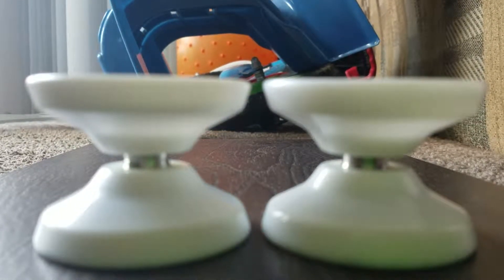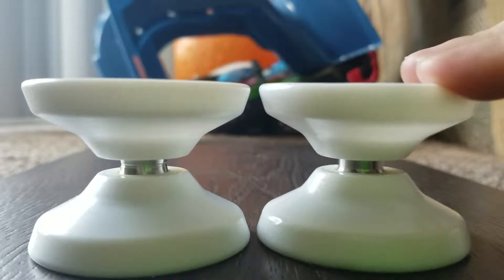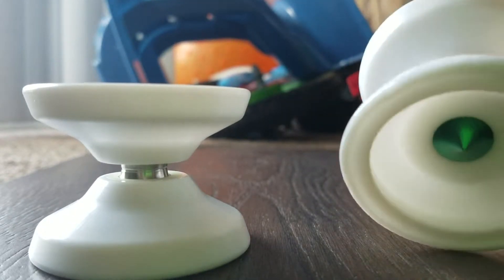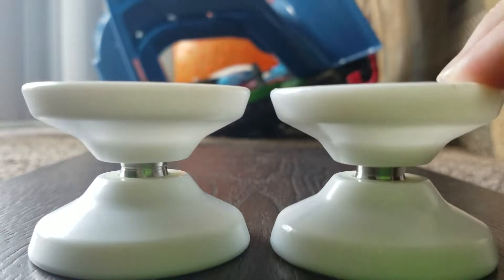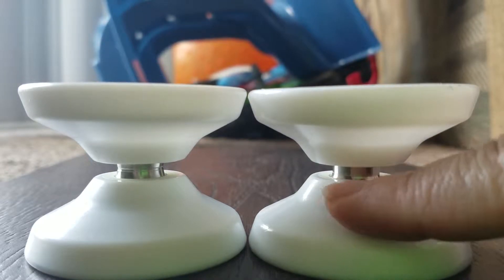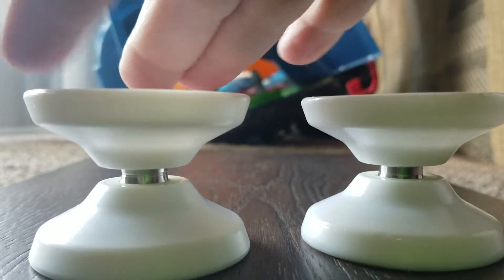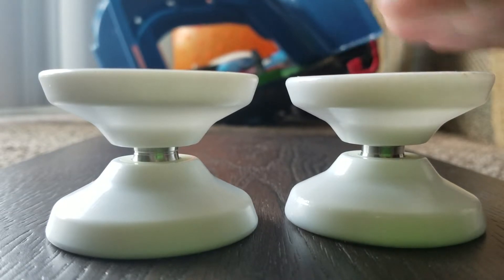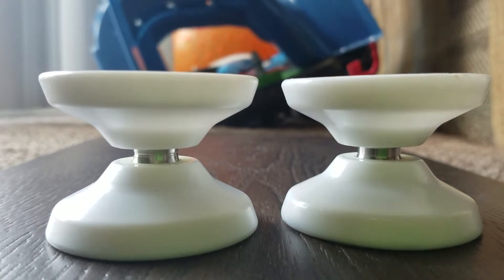Mod work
G2 ghost yoyo that is in rough shape. Hopefully a little work can help it, but probably will never be smooth again. This video is mainly to show our customer, will update to show how it turns out though!